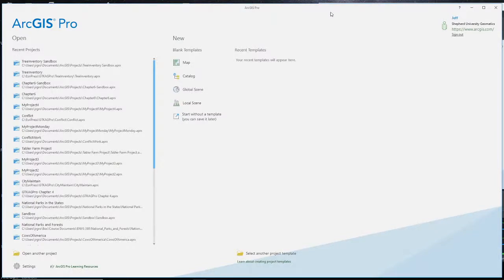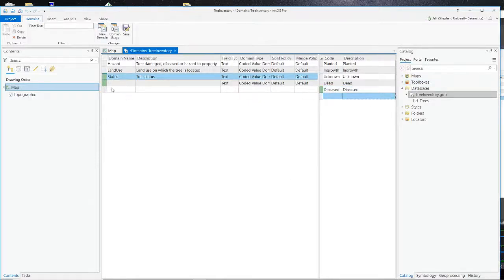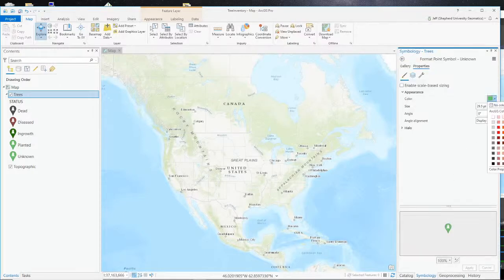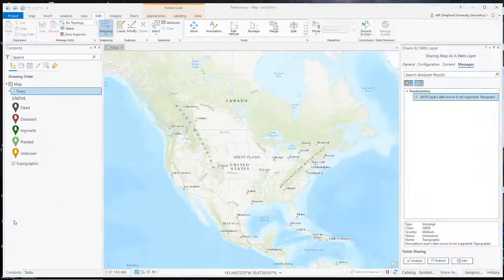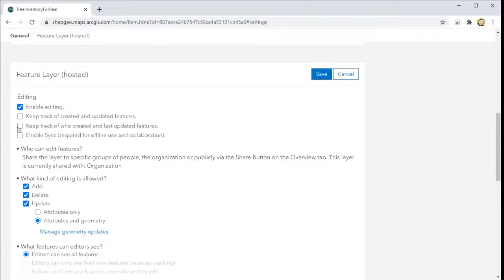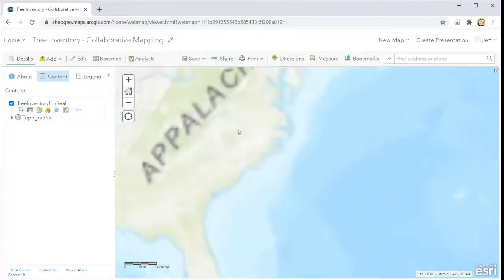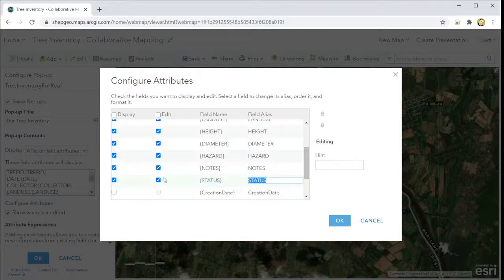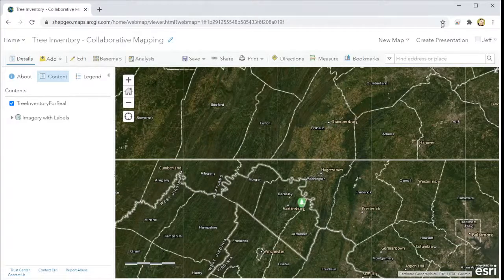ENVS 390 - Collaborative Map Making, The Setup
shared web layers and web maps, collaborative feature editing